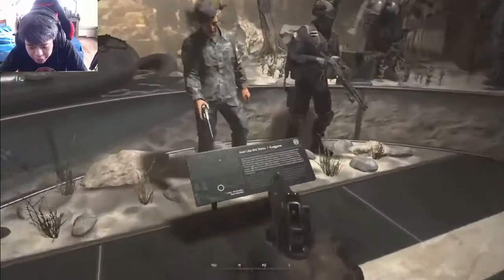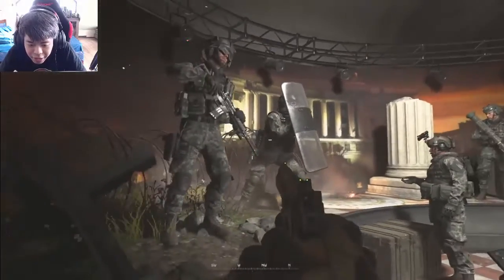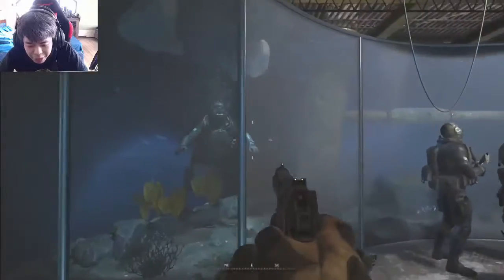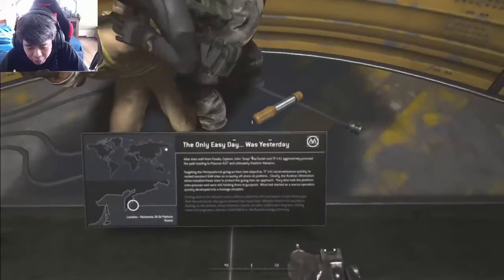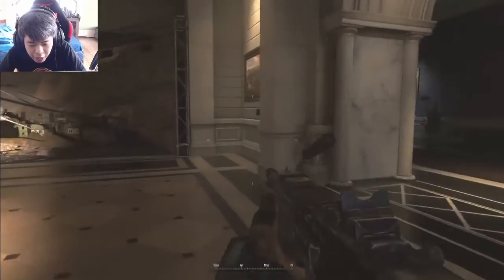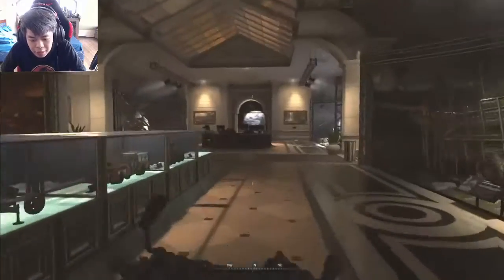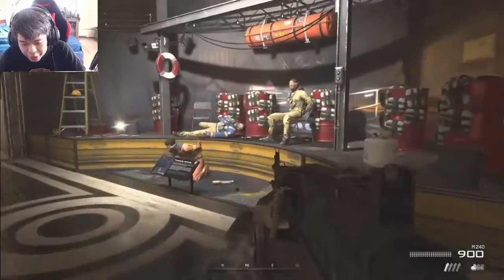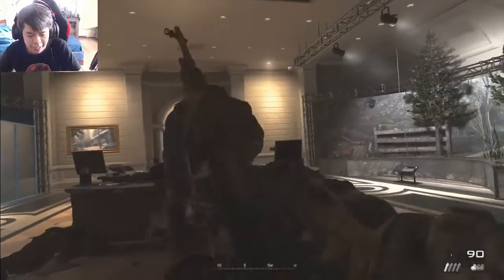Call of Duty Modern Warfare 2 Remastered Museum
Watch me as I play another game called "Call of Duty Modern Warfare 2 Remastered".

Despite the efforts of the U.S. Marine Corps and British Special Air Service by preventing a nuclear war, the ultranationalists seize control of the Russian Federation, making Imran Zakhaev a martyr and straining diplomatic relations with the United States. Vladimir Makarov, Zakhaev's right-hand man and an ultranationalist extremist, begins a campaign of revenge against the West by committing acts of terrorism on European and International soil over the course of five years.

In 2016, Private First Class Joseph Allen participates in a military operation alongside United States Army Rangers stationed in Afghanistan, by assisting them in taking back a city from insurgents. Impressed by Allen's capabilities, General Shepherd recruits him into Task Force 141, an elite unit that recruits the best special forces operators from around the world. While Allen prepares for an upcoming assignment, Captain John "Soap" MacTavish and Sergeant Gary "Roach" Sanderson infiltrate a Russian airbase in the Tian Shan mountains to retrieve an Attack Characterization System (ACS) module from a downed American satellite.

Allen is soon sent on an undercover mission for the CIA, joining Vladimir Makarov in a mass shooting at an airport in Moscow, Russia. Makarov, aware of Allen’s true identity, kills him as they escape and leaves his body behind to spark a war between Russia and the United States. Outraged by an apparent American-sponsored terrorist attack, Russia retaliates by launching a surprise invasion on the East Coast of the United States. With no evidence of Makarov's involvement in the airport massacre, Task Force 141 is sent to Rio de Janeiro to capture his arms dealer, Alejandro Rojas. They succeed and learn that Makarov's nemesis is being held in a Russian gulag. They assault the gulag and rescue the prisoner: Captain Price, Soap's previous commanding officer in the SAS.

Price takes command of Task Force 141 and insists on ending the United States' war with Russia despite Shepard’s orders to find Makarov. After raiding a Russian port, Price launches a ballistic missile towards Washington, D.C. and detonates it in the upper atmosphere. The resulting EMP blast disables all electronic devices across the Eastern Seaboard, giving the Americans a much-needed advantage. Soldiers fighting in D.C. narrowly avoid a bombing run of Russian-occupied strategic structures by the United States Air Force, lighting green flares atop the White House to show that the city remains in American hands.

Meanwhile, Task Force 141 narrows Makarov's hiding place to two locations; an aircraft boneyard in Afghanistan, and Makarov's safehouse on the Georgian–Russian border. Roach and Simon "Ghost" Riley successfully raid the safehouse, but are then betrayed and murdered by Shepherd and his own private military force. It soon becomes evident that Shepherd is the catalyst of the Russian–American war, intent on cementing his status as a national hero and prolonging military action as revenge for the men he lost to the nuclear device five years earlier, during the campaign against Khaled Al-Asad.

Price and Soap learn of Shepherd's betrayal and narrowly escape a battle between his and Makarov's forces at the boneyard. After learning of Shepherd's mountain base in Afghanistan from Makarov, Price and Soap raid the base to take revenge on Shepherd in a suicide mission. The duo pursue Shepherd as he escapes by boat, and Price manages to shoot down his helicopter extraction as he and Soap tumble over a waterfall. A dazed Soap stumbles towards the crash site and attempts to kill Shepherd, but is overpowered and stabbed in the chest. While Price arrives and engages Shepherd in a fist fight, Soap pulls the knife out of his chest and throws it at Shepherd, killing him. Nikolai arrives and helps Price evacuate Soap for medical attention.

NO INSULTING COMMENTS AND SPAMS. XD
RESPECT EACH OTHER'S COMMENTS. XD